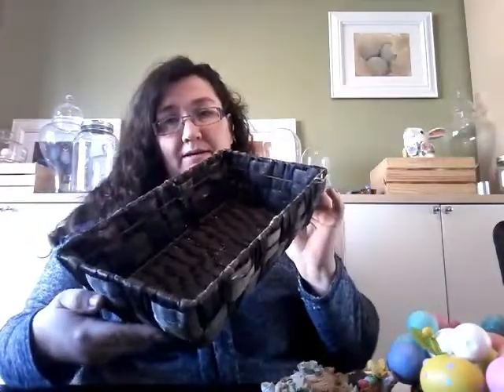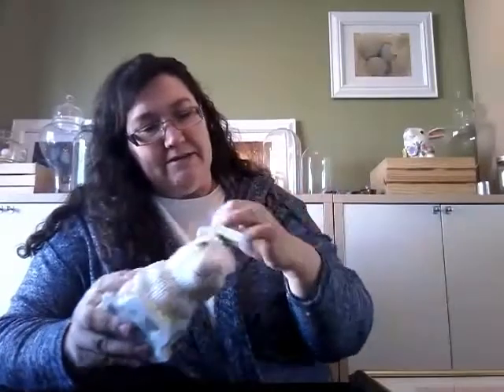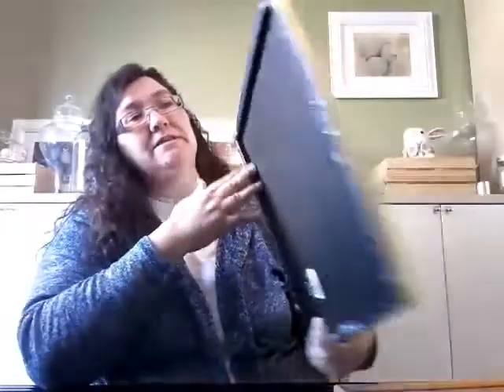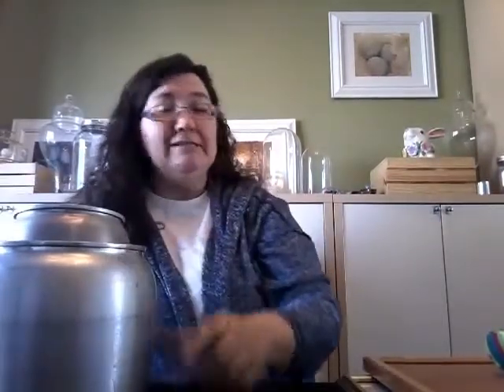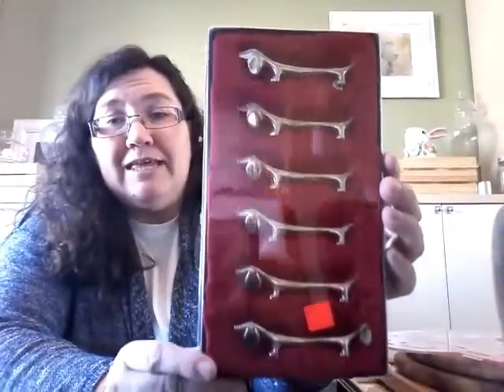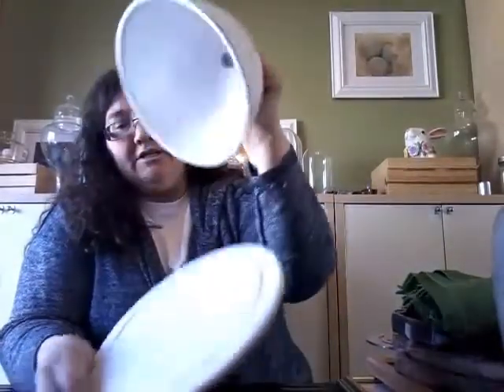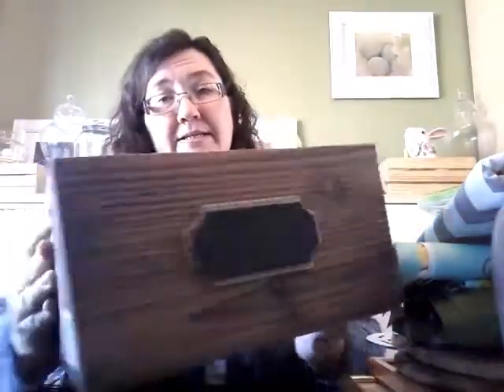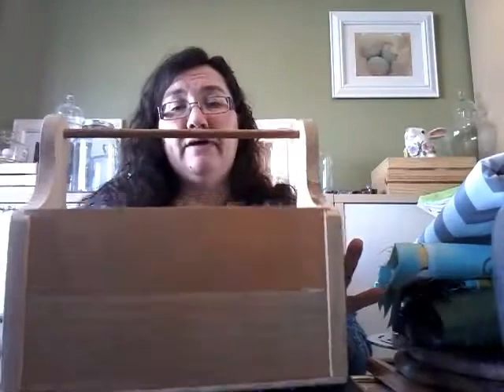Easter Thrift Store haul!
Value Village, St Vincent du Paul, Bible Thrift store